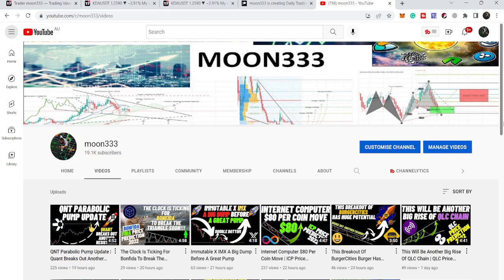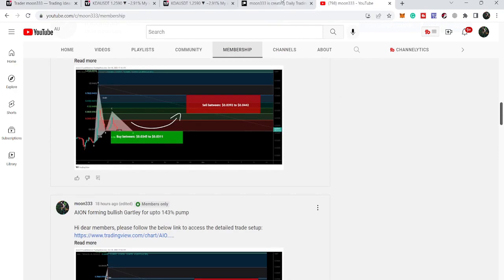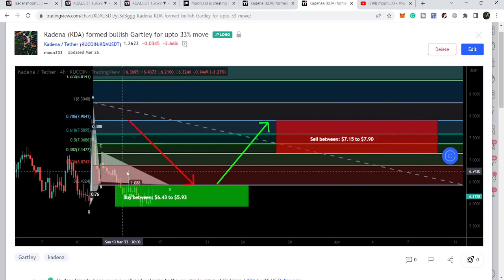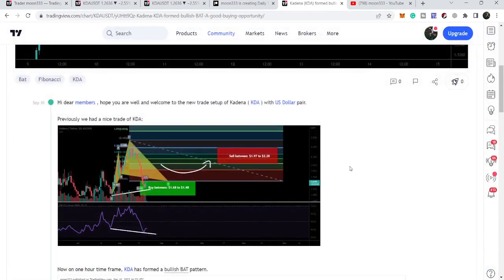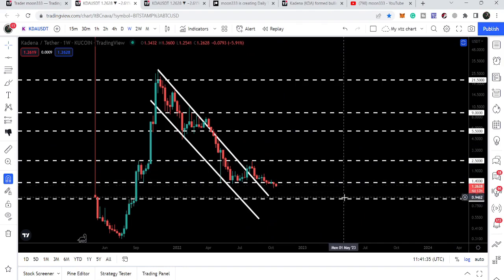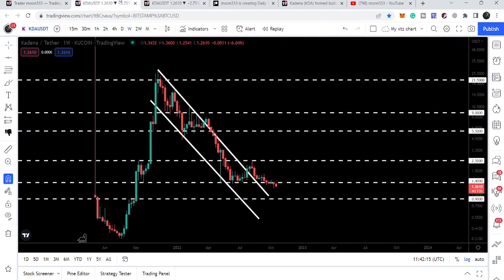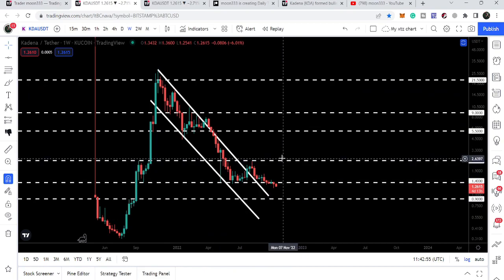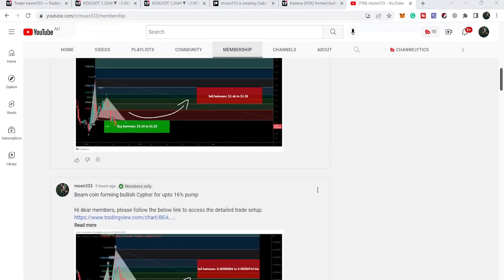Kadena KDA Is Extremely Squeezed To Break The Wedge Soon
If you use my below links to exchanges to get better rewards:
Link for Bitget exchange, for best trading bonuses: